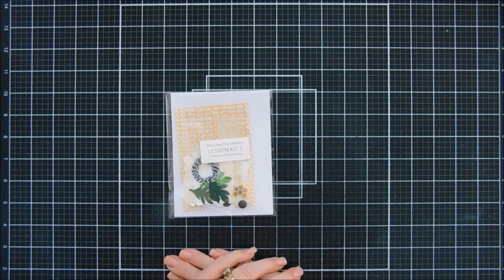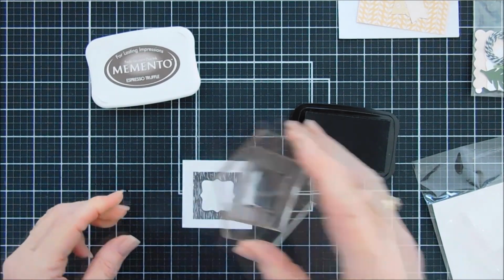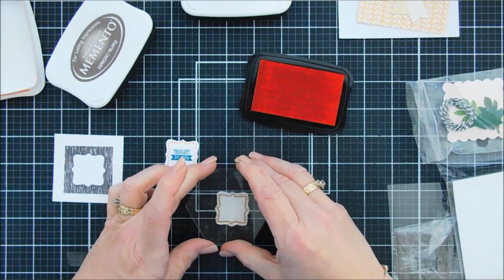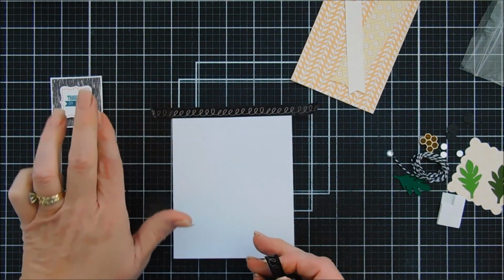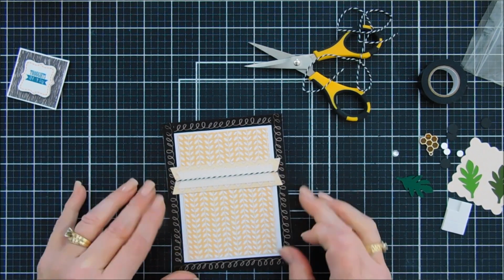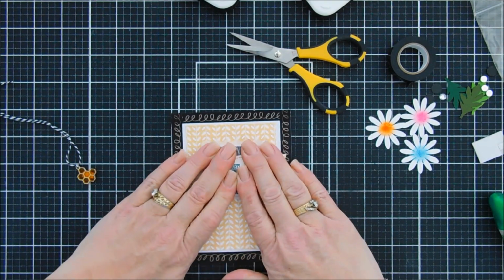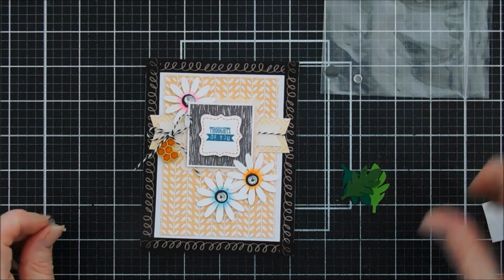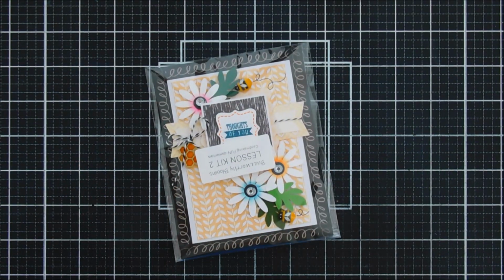Lesson 2 | Buzzworthy Blooms | Online Cardmaking Classroom | Mar 2022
Welcome to the Cardmaking Fundamentals - Buzzworthy Blooms Classroom:  LESSON 2

What's the Buzz?  How about some lovely bloom filled cards in the Buzzworthy Blooms Classroom!  The Beautiful Blooms Classroom has a variety of friendship themes, great for everyday and just to say hello. Class Lessons are scheduled for the first 4 Friday's of the month and are FREE for anyone to watch:)

PURCHASE THIS LESSON KIT HERE: SOLD OUT

Purchase the pre-designed lesson kit early and get prepared! This kit delivers most all the supplies needed, such as patterned papers, Die cuts, buttons, tape runner, stamp set, color blending sticks, paper flowers, card bases, envelopes, bakers twine, sentiment strips, gel pen, craft tweezers and lots of decorative embellishments to create 4 amazing cards! All delivered to your door so you are ready to create when the Classroom Lesson tutorials go live.  Basic Supplies are needed.

——— S U P P L I E S  I  L I K E  T O  C R A F T  W I T H ——

• Purse Organizer Insert, Felt Purse Organizer with Zipper

• Cutting Mat Craft Knife Precision Ruler Set - A5 Size Self...

• Fiskars 5388 6" Photo Bypass Trimmer

• EK Success EKCB01 Cutter Bee Precision Scissors, Small

• Martha Stewart Precision Scissors 2 pc

• Tonic Studios Tim Holtz 372 Retractable Craft Pick

• Tsukineko Full-Size VersaFine Instant Dry Pigment Ink

• Tsukineko Full-Size Memento Fade Resistant Inkpad Tuxedo Black

• Jewel Rhinestone Picker Tool with Extra 2 Wax Head

• Uni-Ball UM 153 Signo Broad Point Gel Pen - White - Pack of 3

• Kokuyo Tape Liner -Blue : Arts And Crafts Glue Guns